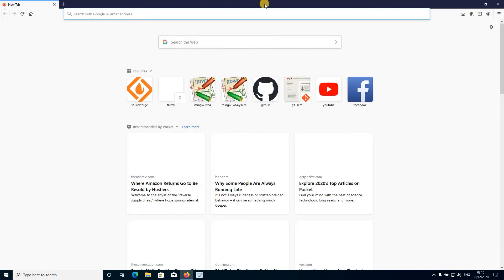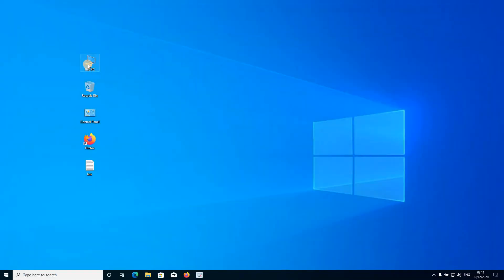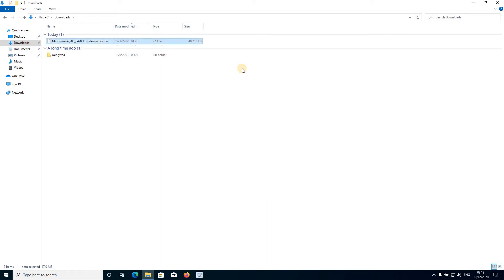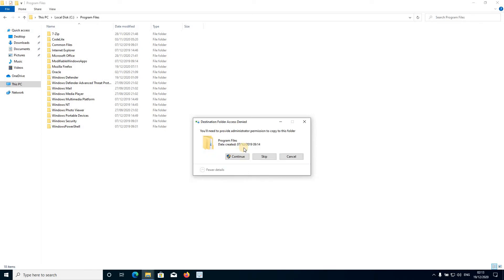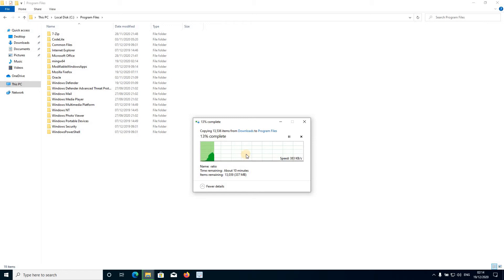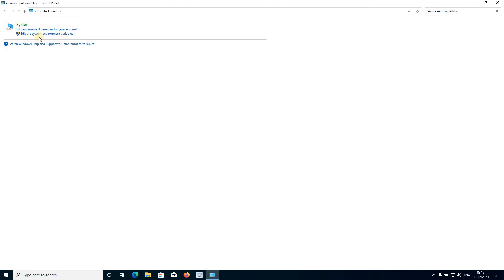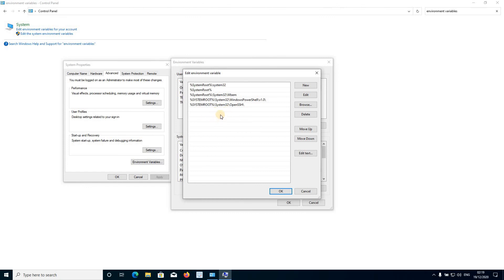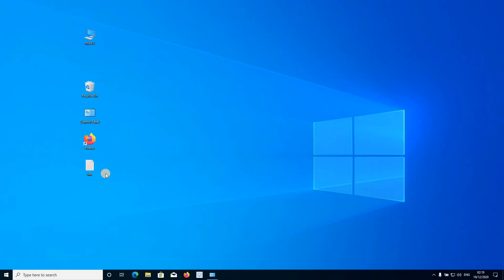installtion of gcc(mingw) compiler and configuring environment variables in windows 10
In this video you'll learn about on how to install gcc compiler (mingw), and after the installation is done you'll will also learn to setup environment variables for this compiler, so that all it can be accessed from any part of your computer. The whole process is shown in windows, specifically windows 10.